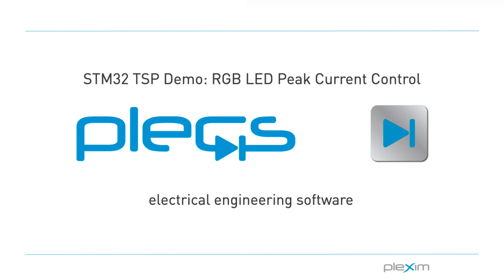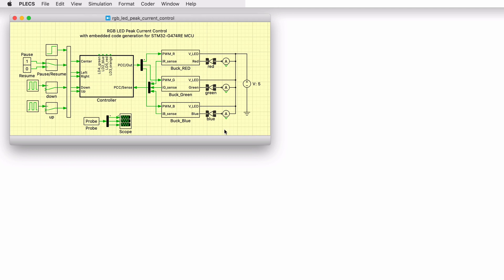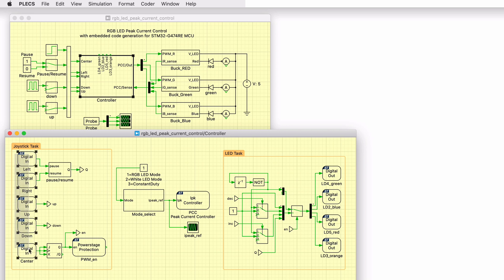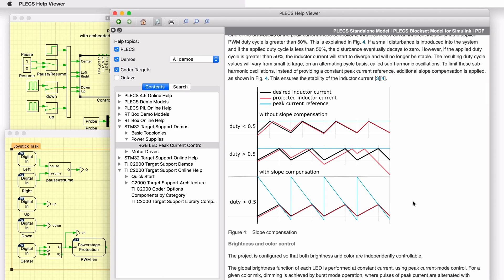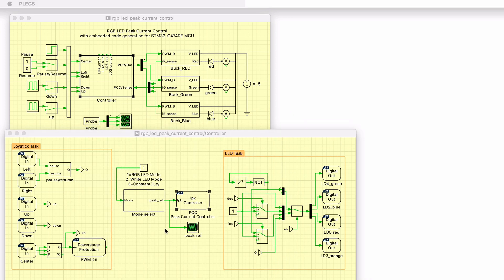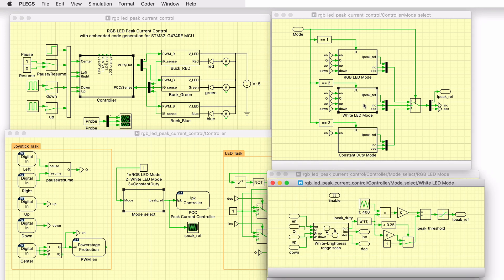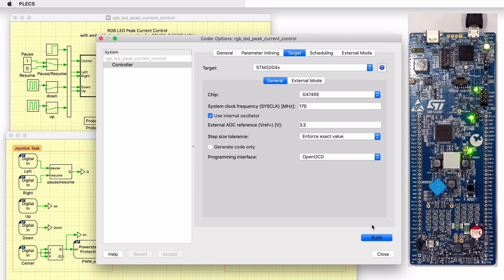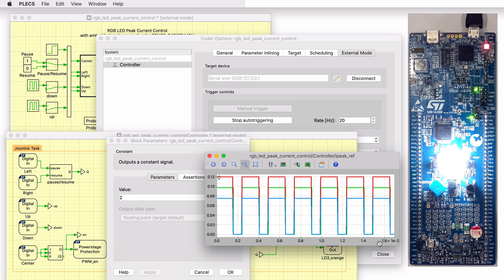PLECS Code Generation Demo Model: RGB LED Peak Current Control on an STM32 MCU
This video corresponds to the PLECS STM32 code generation demo model of the high-brightness RGB LED control application as defined in the application note AN5345 from STMicroelectronics, using the B-G474E-DPOW1 Discovery kit. The power circuit consists of three inverted buck converters driving an RGB LED module. The RGB LED module is composed of three independent LEDs: red, green and blue. These LEDs are then independently controlled using a peak current control approach with burst mode operation for independent control of brightness and color. The STM32 Target Support Library includes a Peak Current Control (PCC) component. The component integrates several MCU peripherals including a high-resolution timer, comparator, and a digital-to-analog converter to achieve the desired PCC functionality. The joystick buttons on the B-G474E-DPOW1 Discovery kit are used to enable the PCC output and configure the control logic operation. Signal LEDs display the controller’s operating status.

For more videos and further information, please visit our